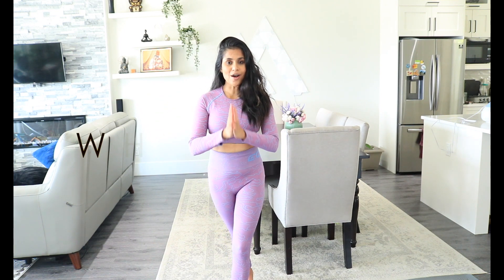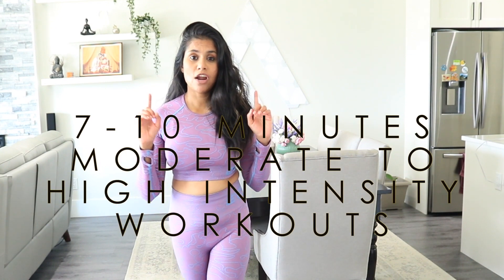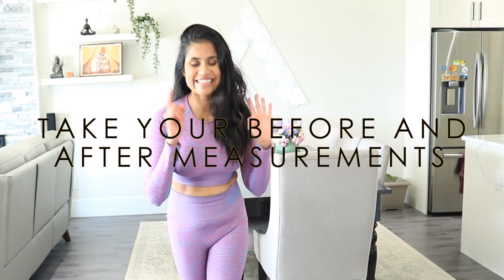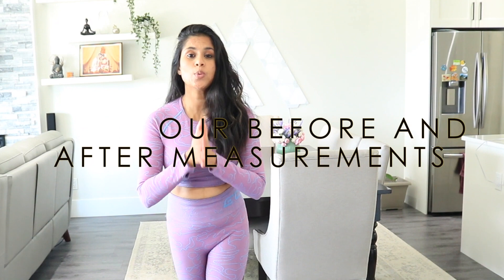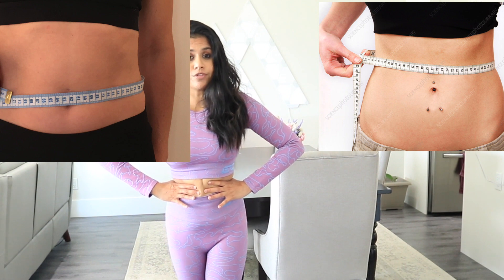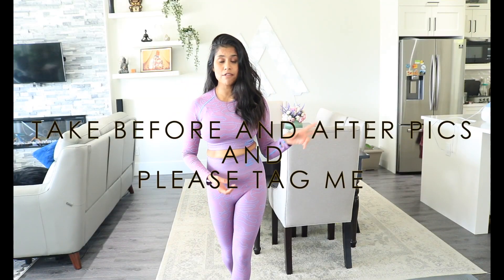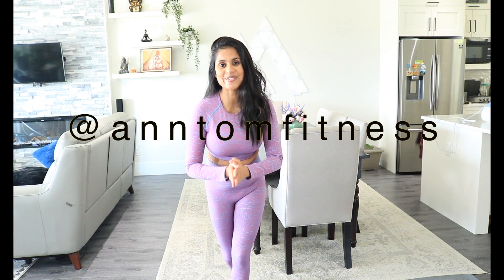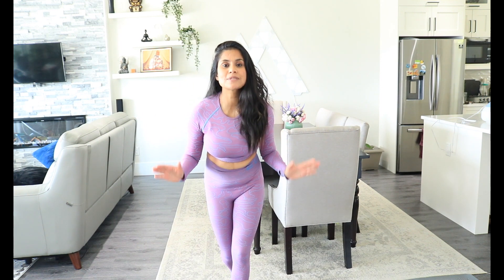Loose Belly fat in 15 days -HOW TO APPROACH THIS SERIES:LOOSE BELLY FAT IN 15 DAYS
Hello everyone,
Welcome to 15 days to loose belly fat workout challenge. Please watch this video on to get an idea on how to approach this series. There will be a new video everyday for next 15 days. These workouts are moderate to high intensity suitable for all workout levels.
Music credits
Tag your fitness transformations @anntomfitness

Outfit from @echtapparells